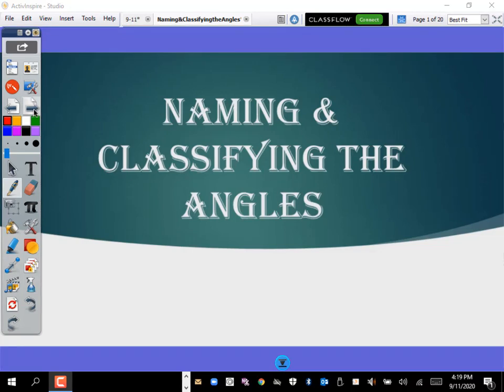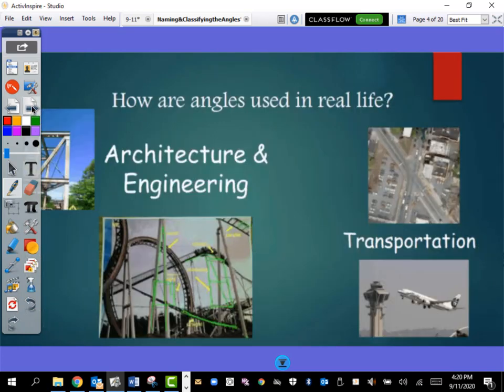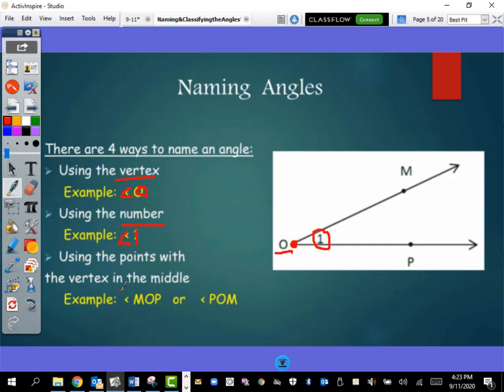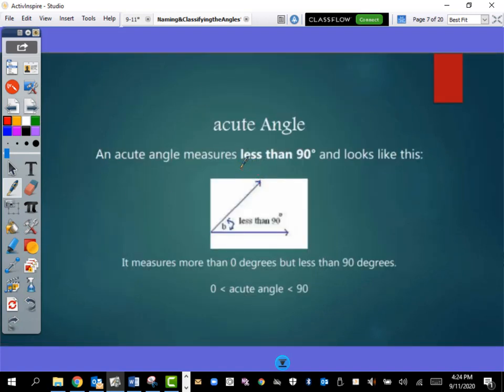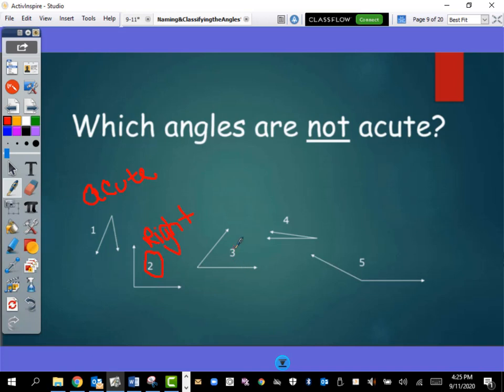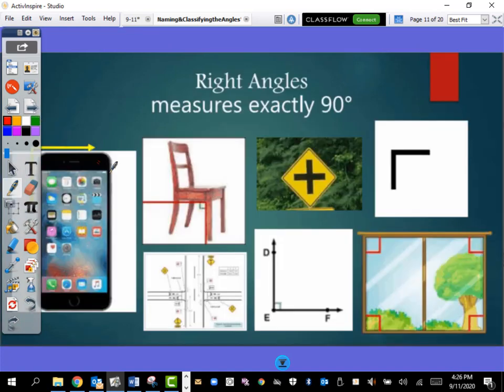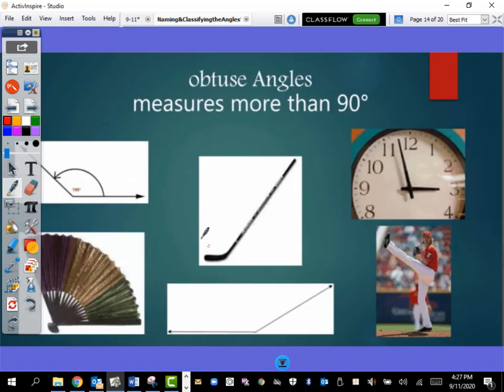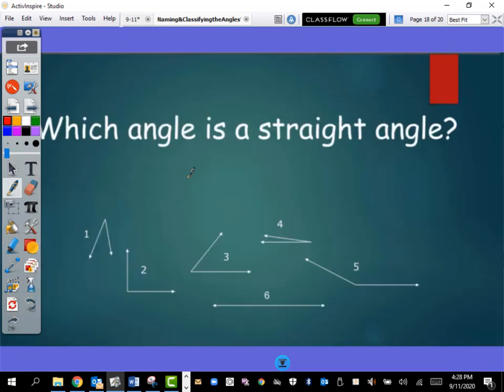Naming and Classifying Angles